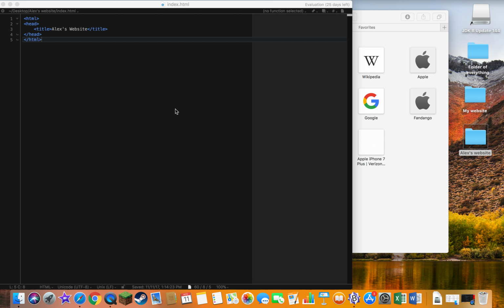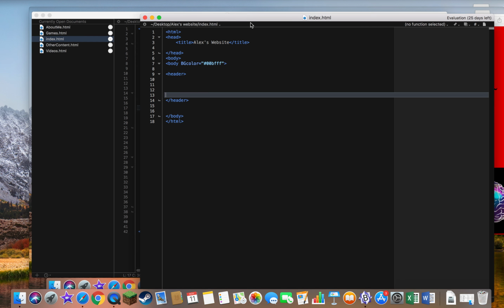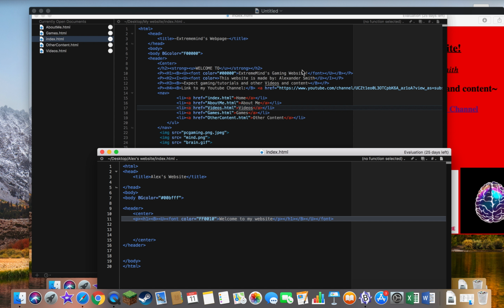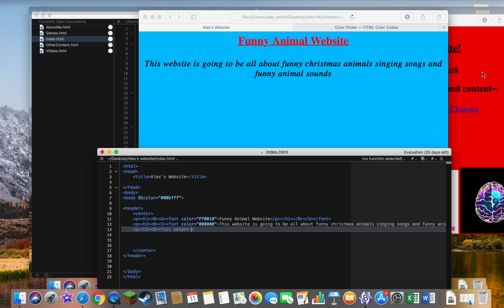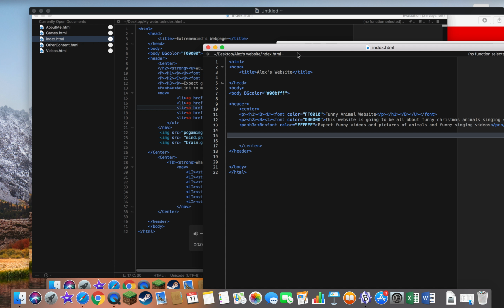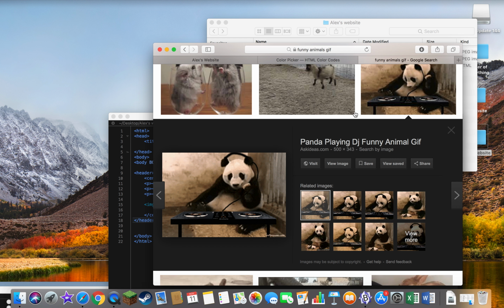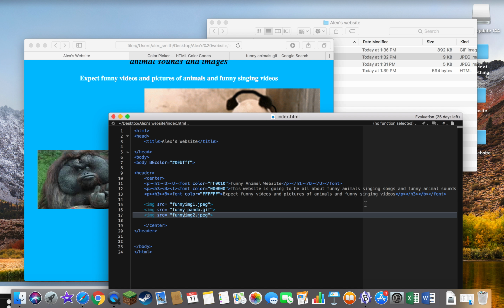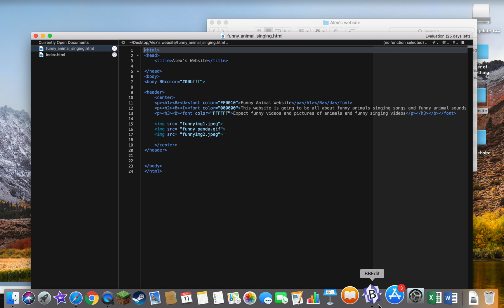HTML W/ ExtremeMind Pt 2 (Adding text and photos to website)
Hello Youtube welcome to pt 2 of my tutorial on HTML.